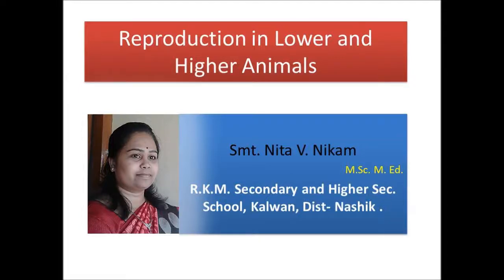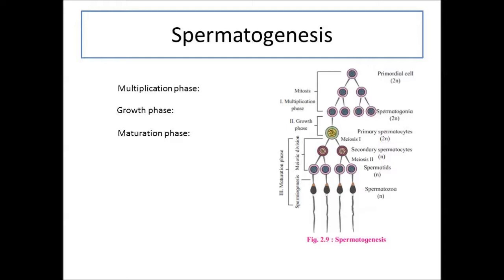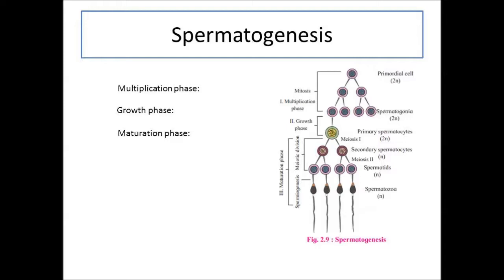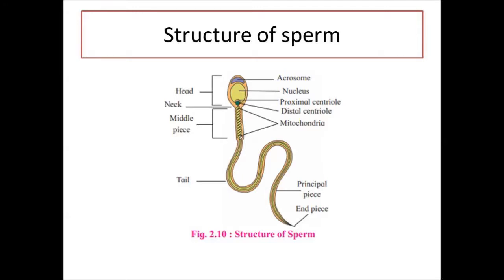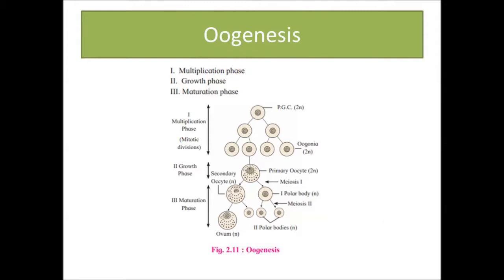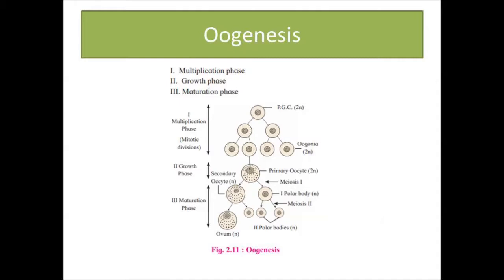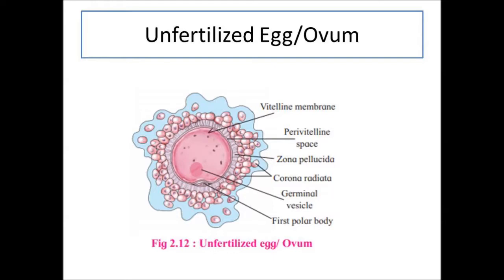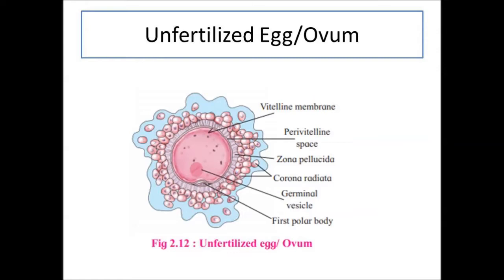Reproductioon part III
Gametogenesis - spermatogenesis and oogenesis

About Nita Nikam:
She is teaching at RKM Jr. College Kalwan, Dist Nashik (Maharashtra). She has completed her education from University of Pune. She completed her M. Ed. from Mumbai University. Total 10 years of experience to teach for class 11 and 12 to state board curriculum. She is also tutor for NEET examinations and MHT CET examination. She is Yoga coach and life skill trainer.